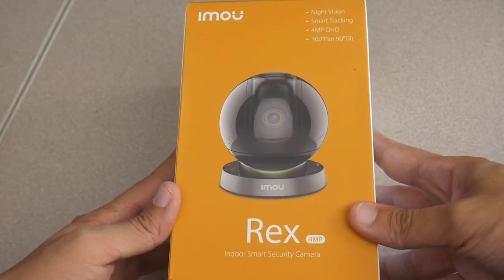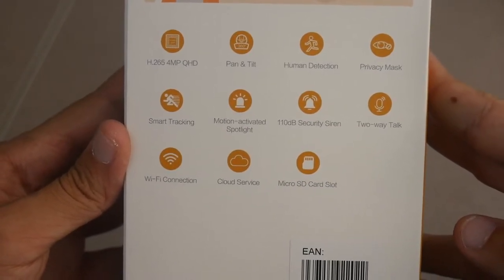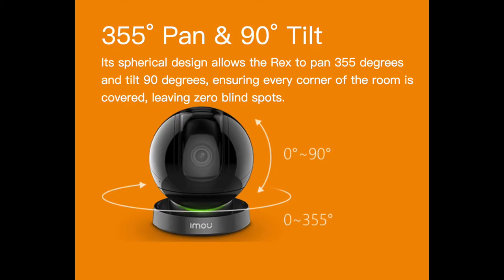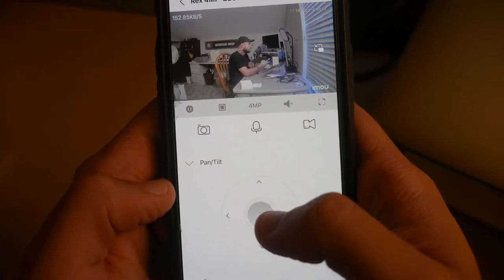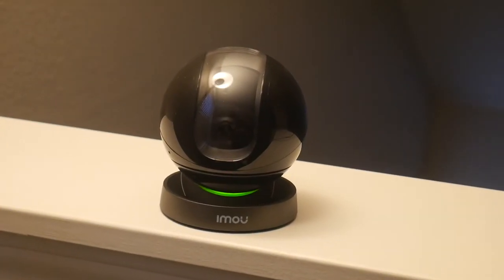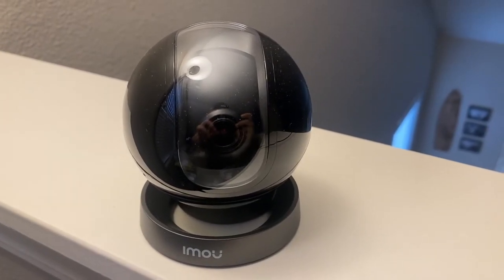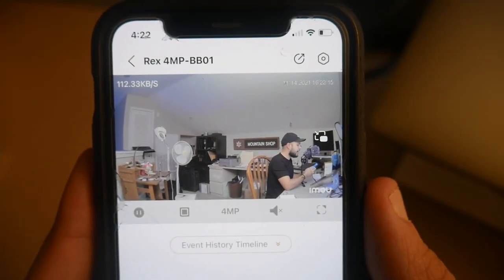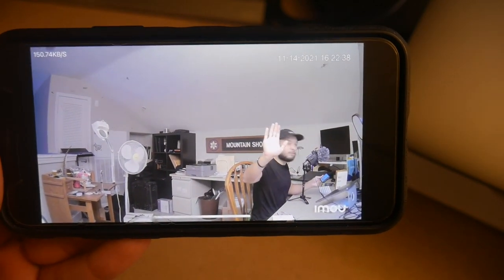Imou Rex 4MP Indoor Smart Security Camera - Review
In this video, Chris Oram reviews the Imou Rex 4MP Indoor Smart Security Camera